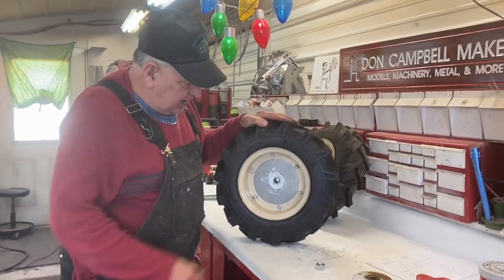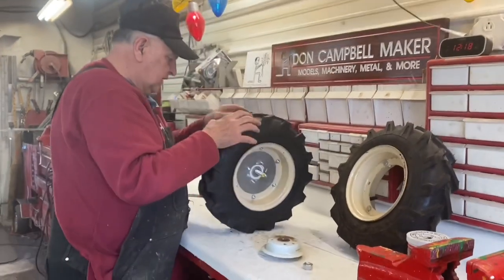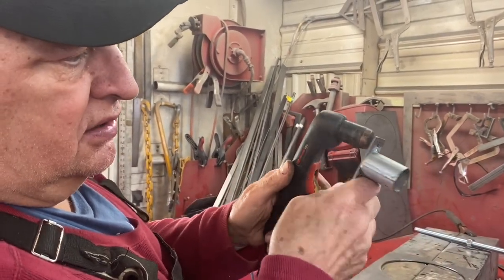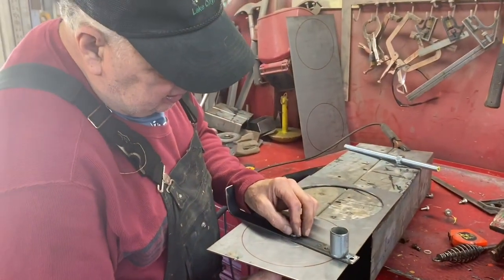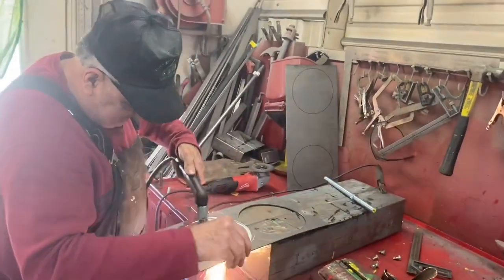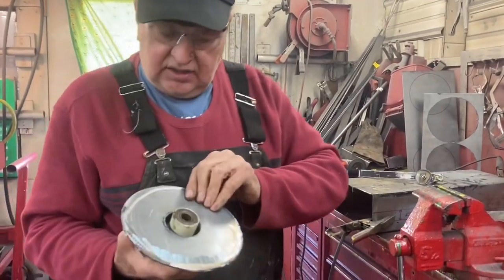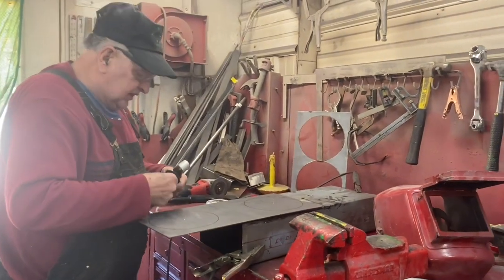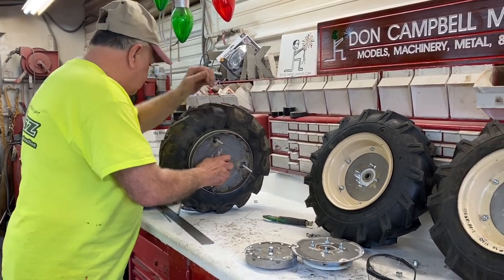How to cut circles on a plasma cutter, tractor rims. Homemade farm tools